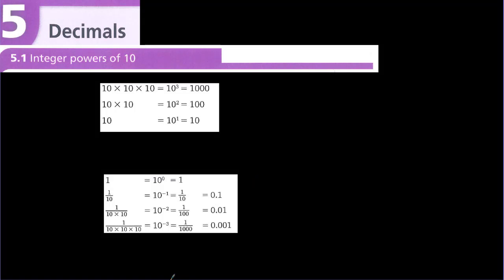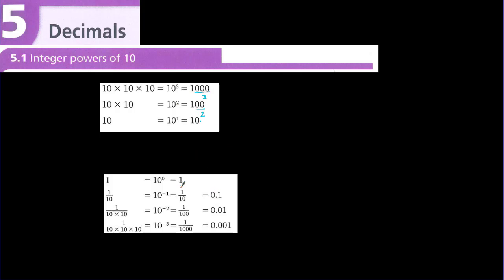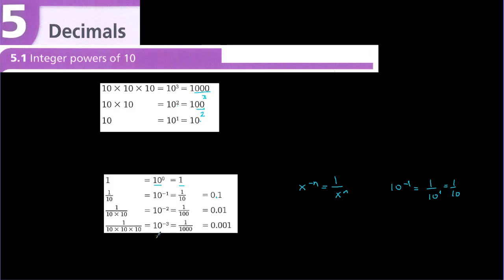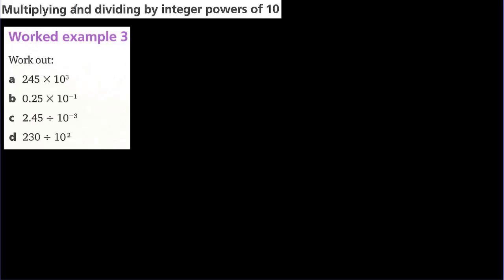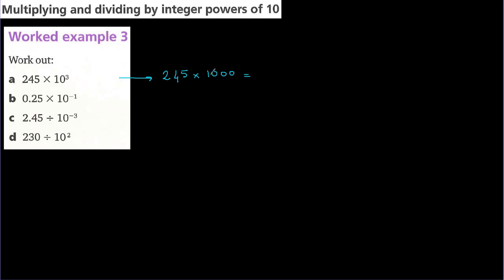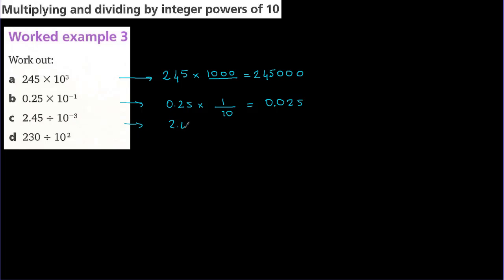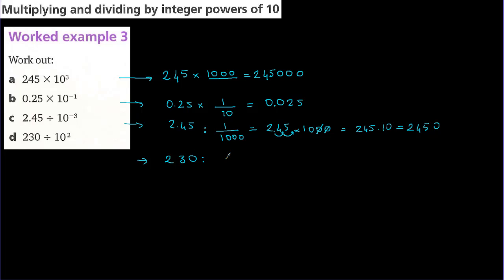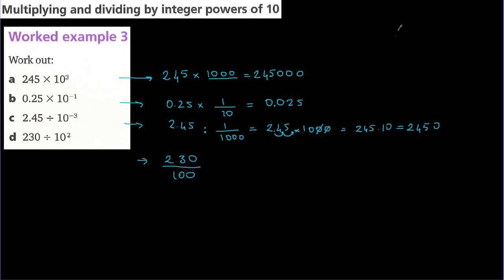Integer powers of 10 Lesson1